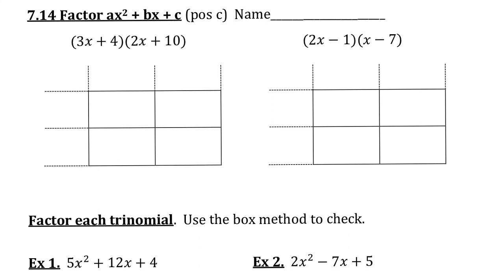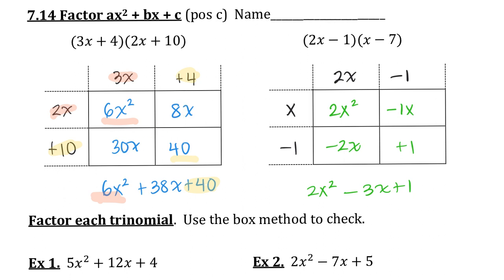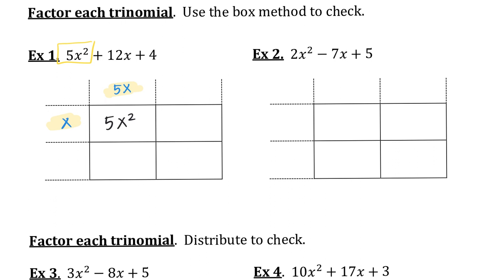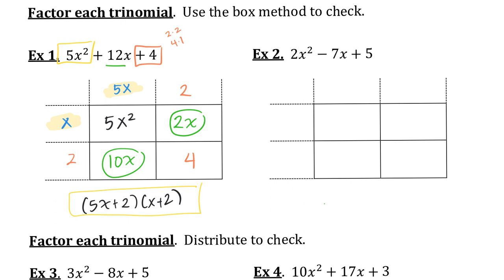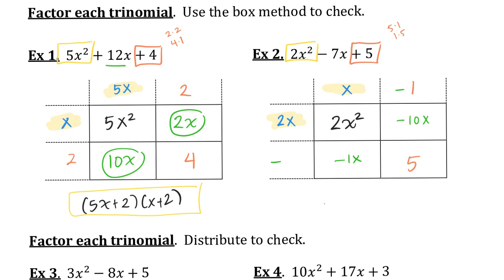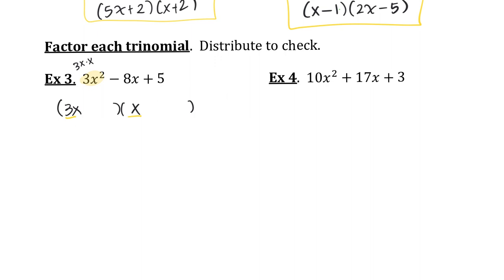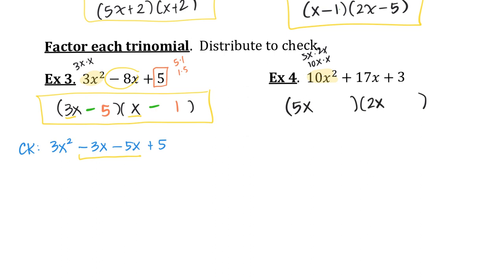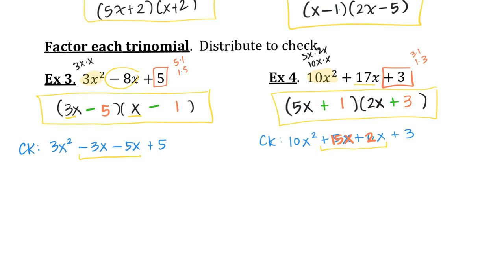7.14 Factor ax2+bx+c (positive c)